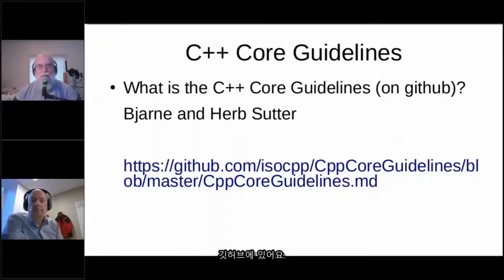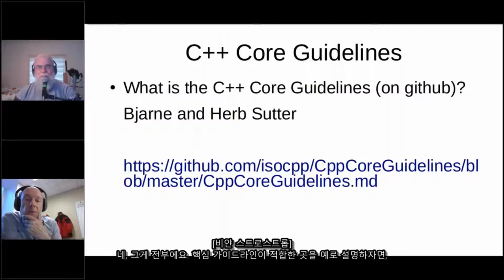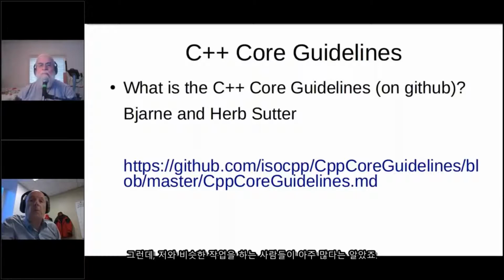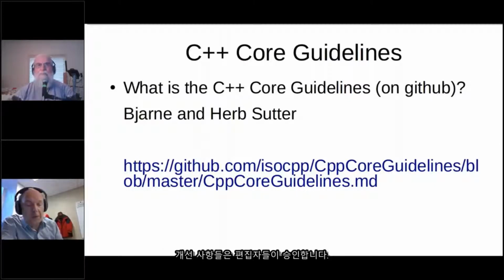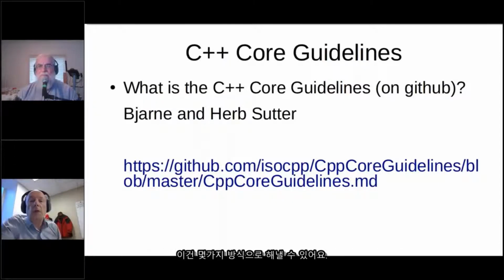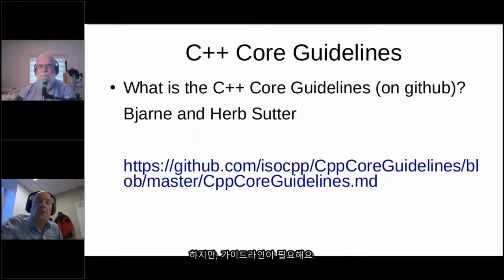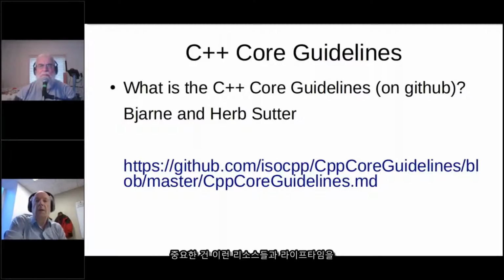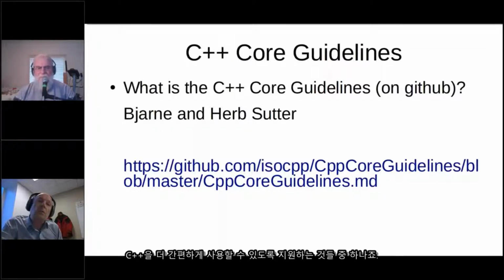#6. C++ 리소스와 가이드 문서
비얀은 C++개발자들에게 필요한 핵심 가이드 라인과 리소스들을 깃허브를 통해 제공하고 있습니다. 핵심 가이드 라인을 만들게 된 이유와 어떤 내용들이 있는지 확인해보세요.

- 더 많은 자료들을 확인해보세요 (표준C++자료, 추가 영상 등)

C++로 안드로이드/iOS/윈도우/맥 앱을 개발하는 가장 스마트한 방법을 확인해보세요!